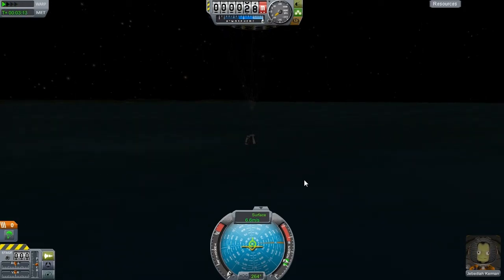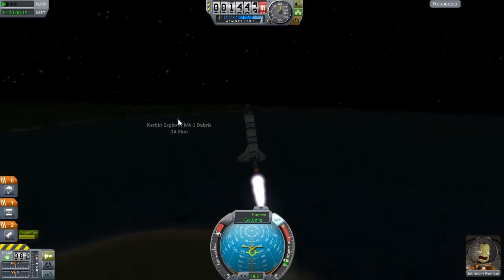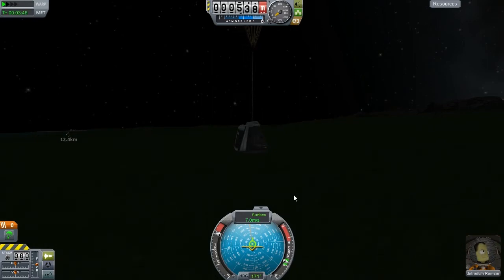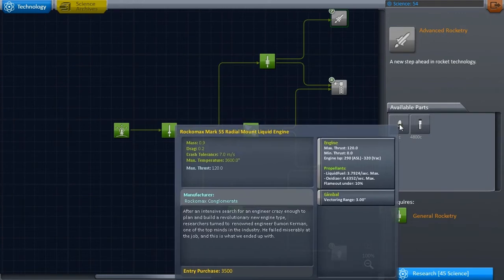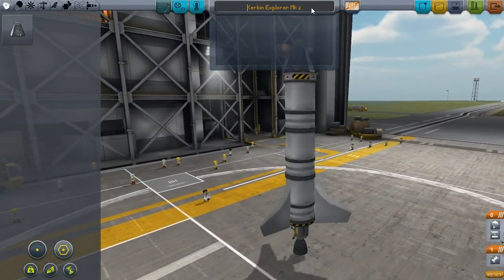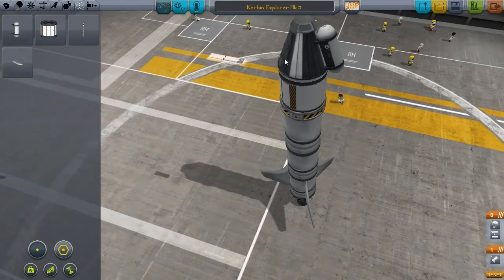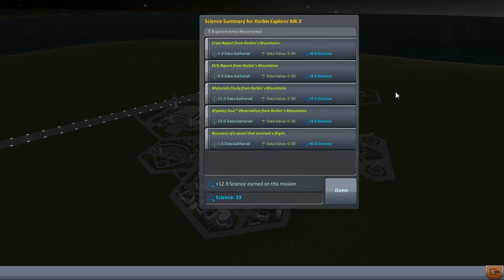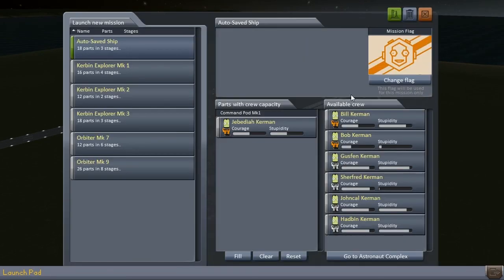Kerbal Space Program - episode 11